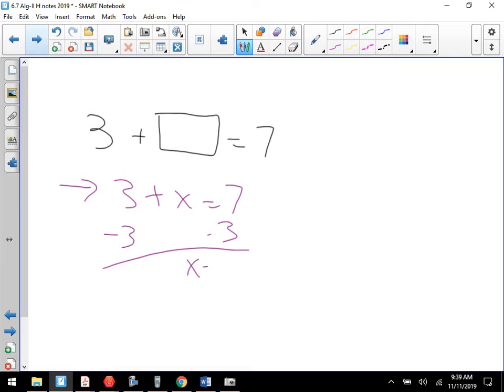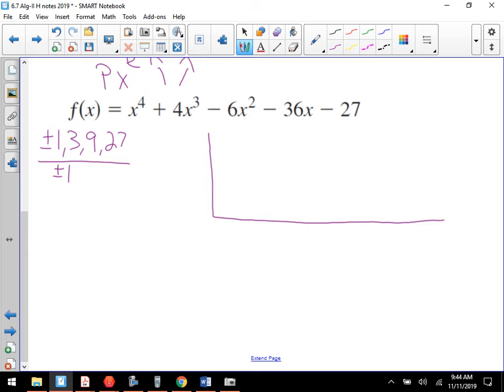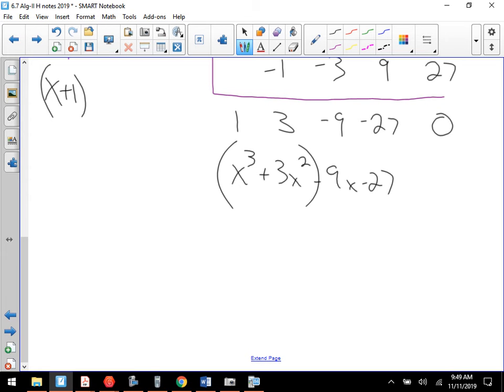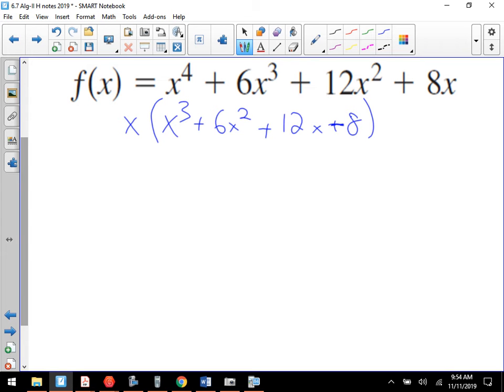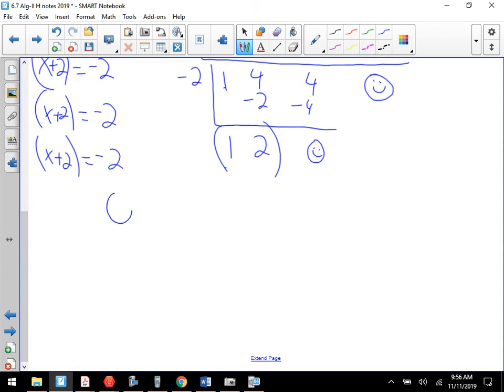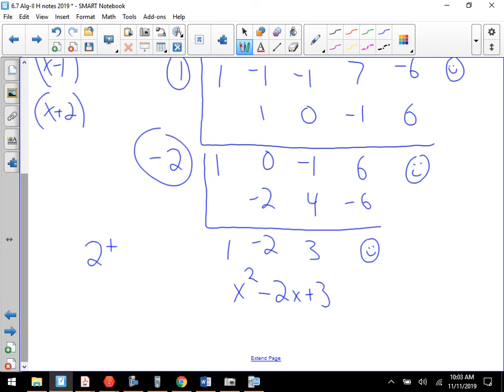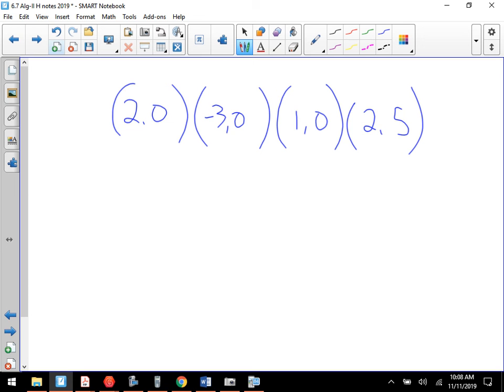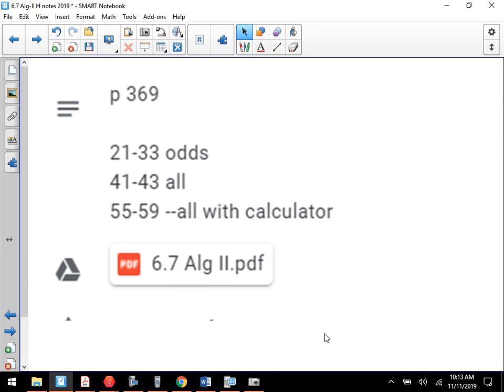November11 6 7 notes p3